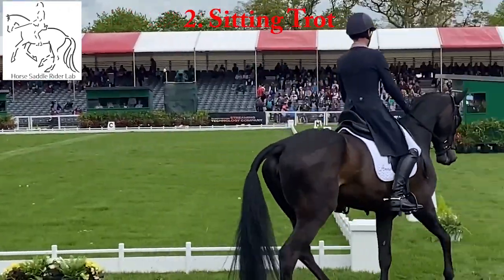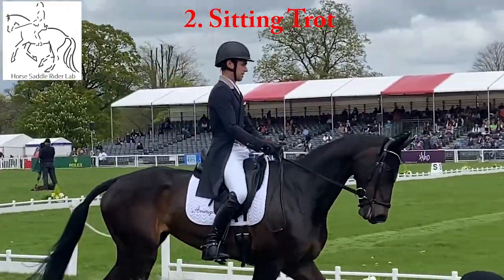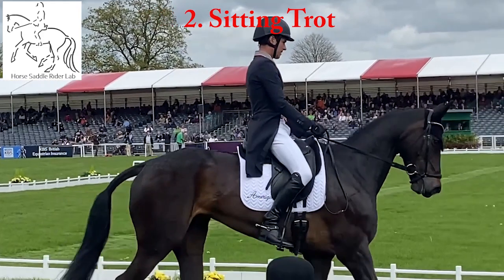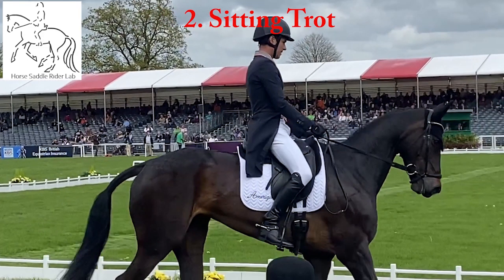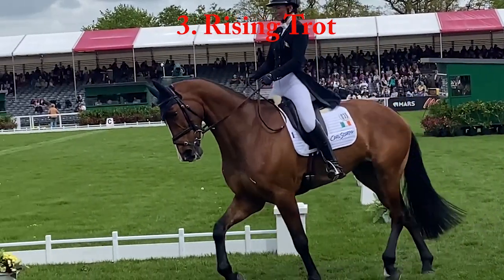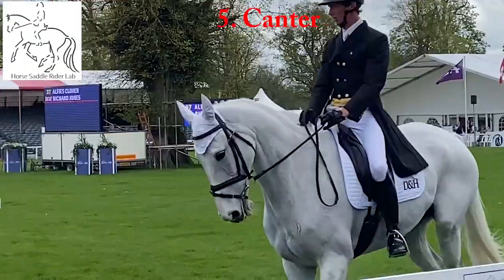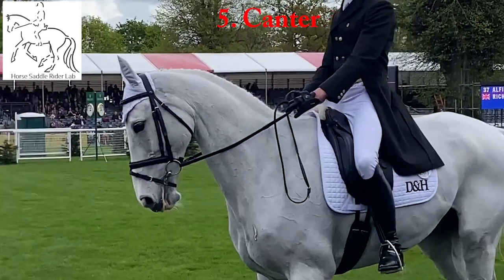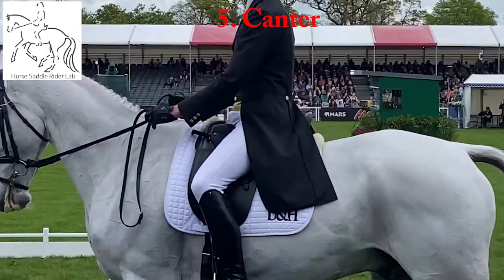Ringside rider saddle fit checking at Badminton eventing dressage. Caroline Lindsay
I visited Badminton and filmed five riders just before they entered the arena, in a variety of gaits.  I analysed rider stability and synchrony with the horse's movement and saddle fit for the rider.

Elite event riders and their horses are supremely stable and synchronised for cross country jumping and they train to advanced medium level dressage to demonstrate the horse's straightness and balance before riding cross country.

These are my thoughts on saddle fit for each rider over a couple of strides in just one gait.  There may be rider pain at play here since this riding population has been shown to have a high prevalence of pain while riding.